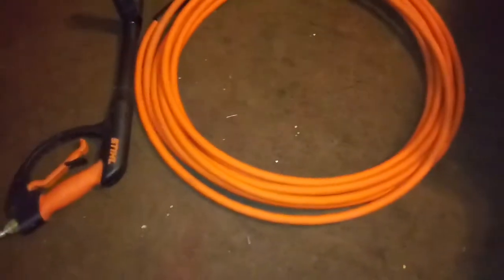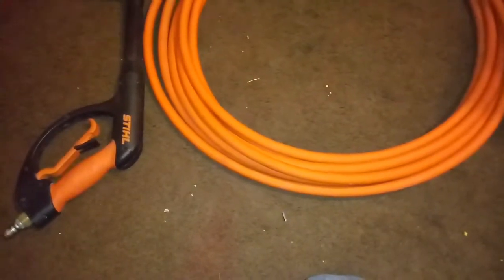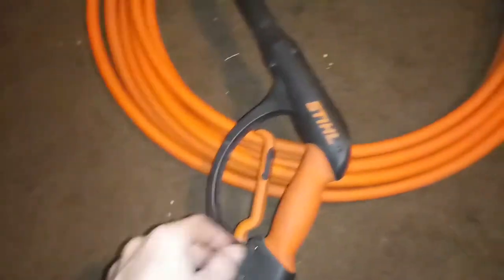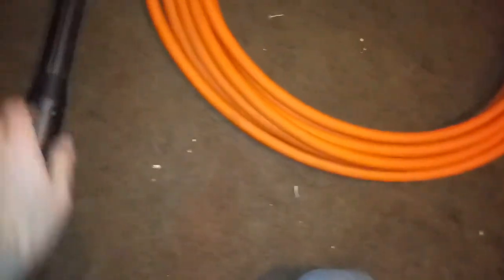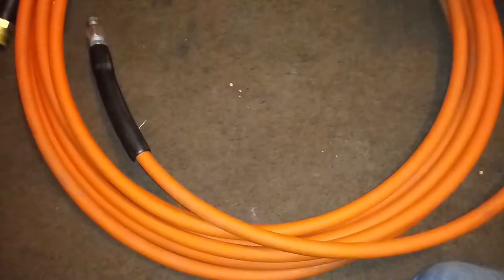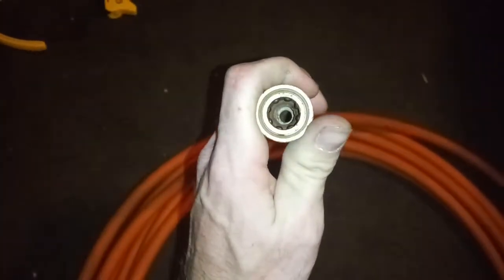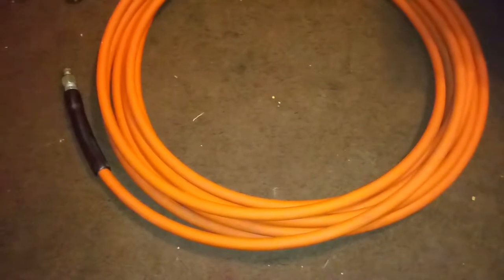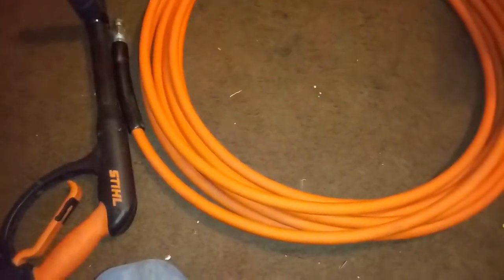Stihl RB600 pressure washer HOSE & WAND REVIEW!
Ive been asked so much about this hose and wand  by different people including my customers. Watch until then end for details and my opinion after owning this Machine 1 year!